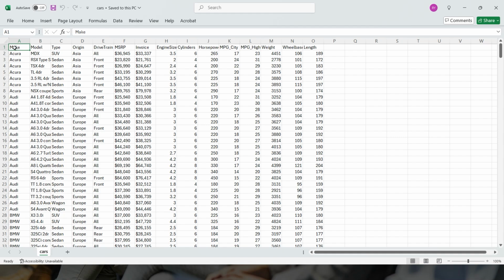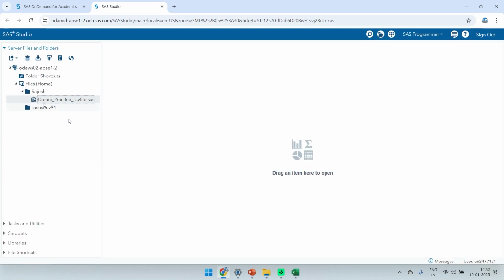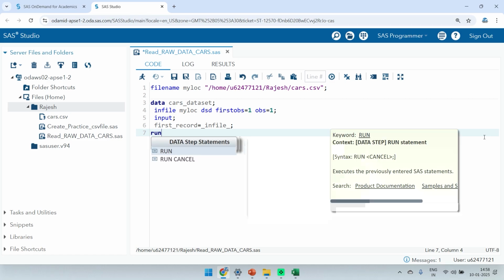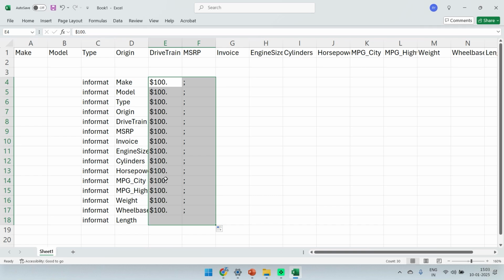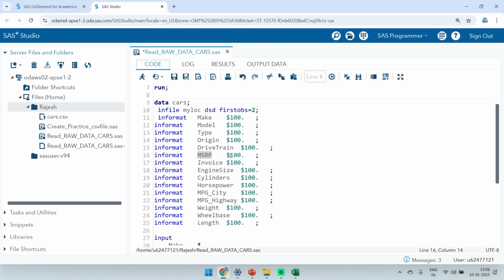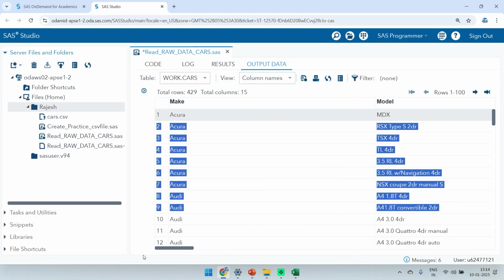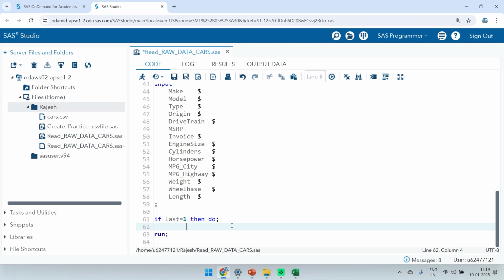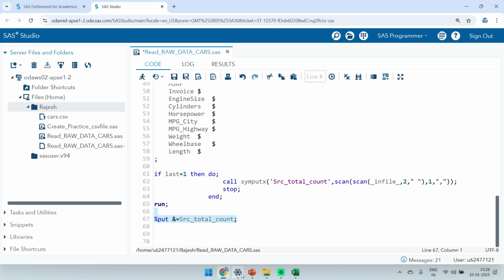SAS RAW DATA PRATICAL INTERVIEW QUESTIONS | SAS Data Analyst Interview Questions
This video contains SAS technical nterview questions and answers for Reading RAW data.
Senior data analyst mock interview.

Key Questions:
Time   Topics
MM:SS
00:01 Intro.
00:20 Understanding raw data.
03:33 Create and upload source raw data file.
05:06 Read first record of the file to find out the variable names.
08:10 Read Variables correctly either character or Numeric.
17:24 Skip the last record that contains information about total rows count in source file.
18:40 Assign last row’s total count information in a macro variable.